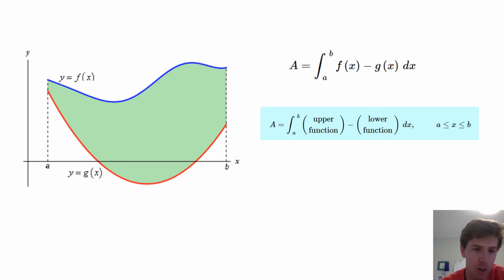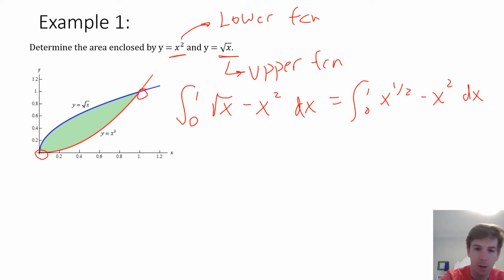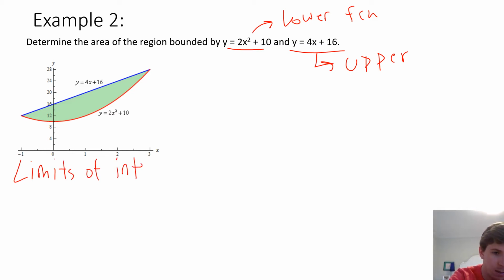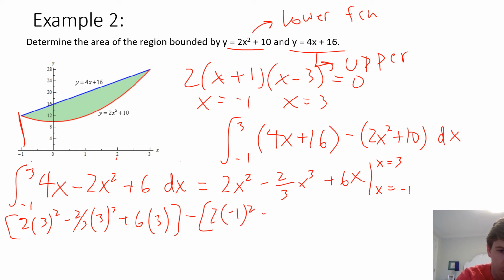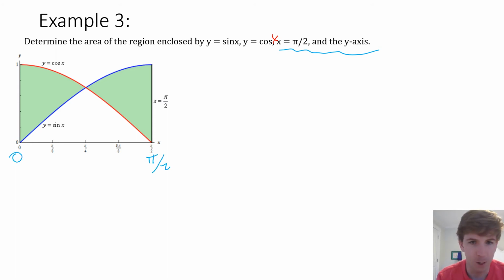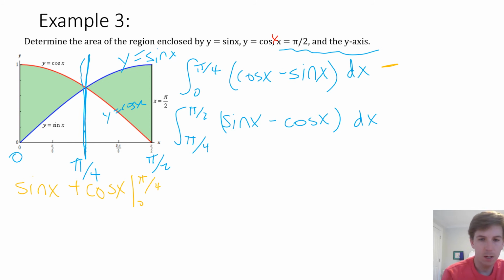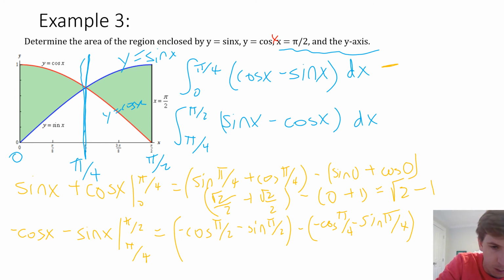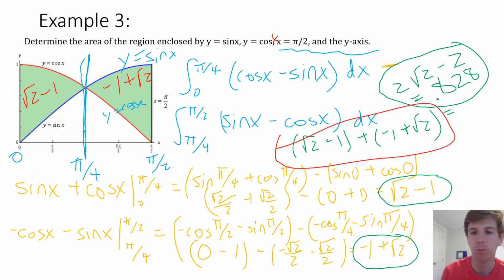Calculus - Area Between Curves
Calculus - finding areas between curves using definite integrals